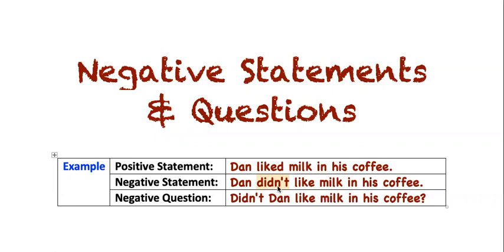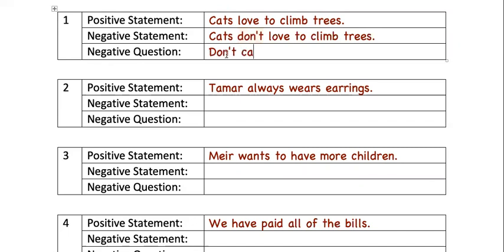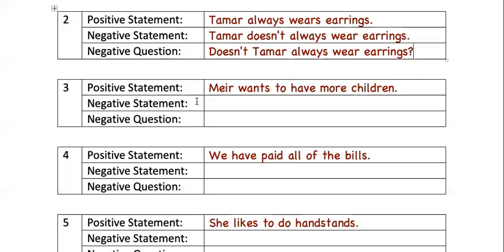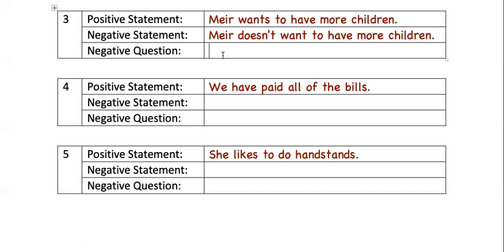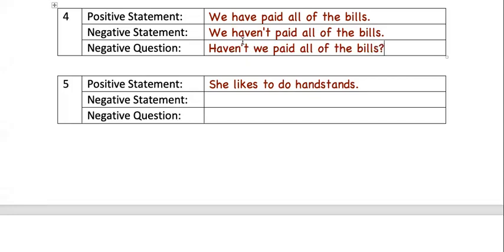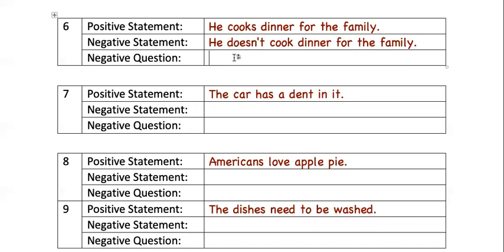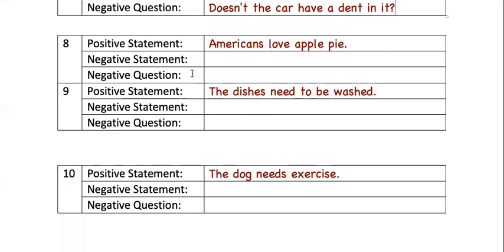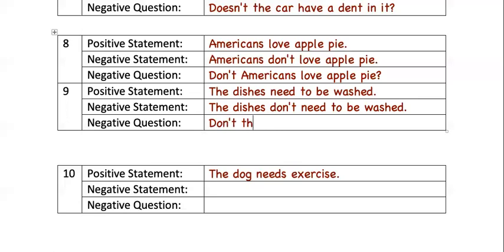Negative Statements & Questions